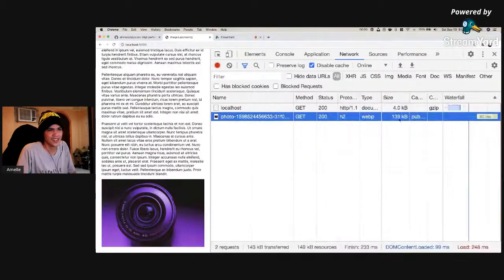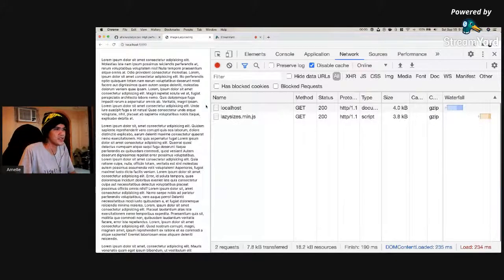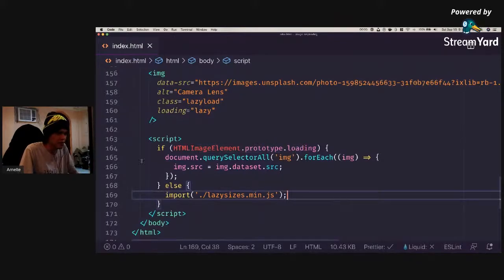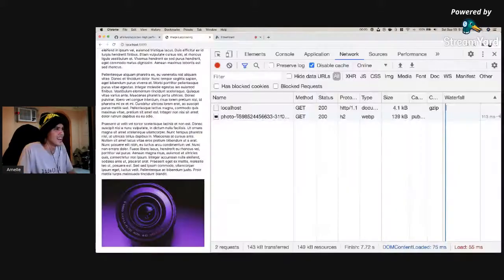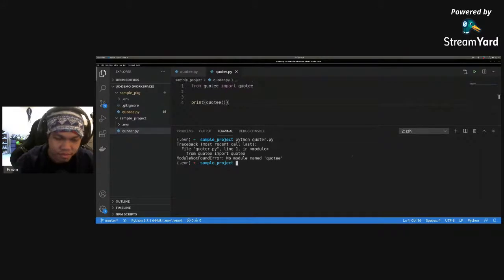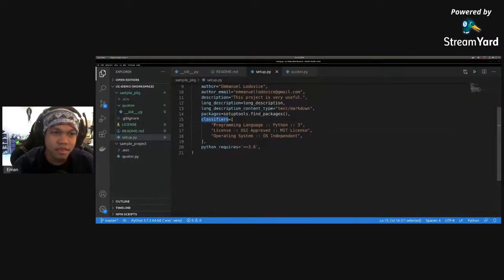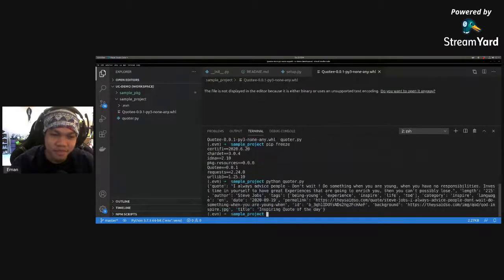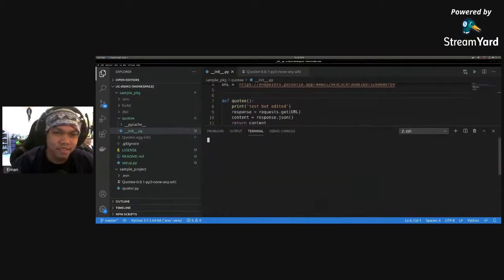Ep. 08 - Image lazyloading; Packaging Python projects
In this episode, we talked about:
- (0:41) "Image lazyloading" by Arnelle Balane
- (15:49) "Packaging Python projects" by Emmanuel Lodovice